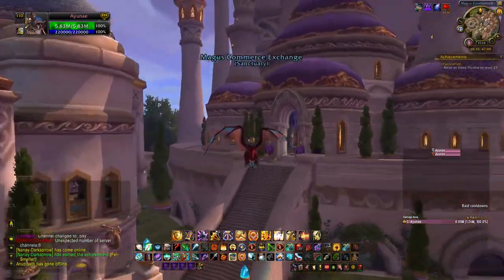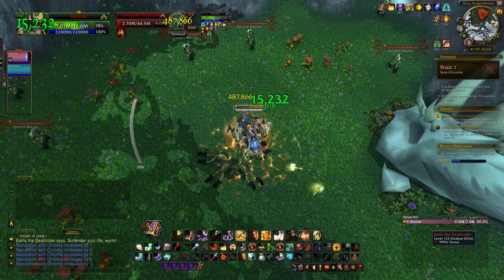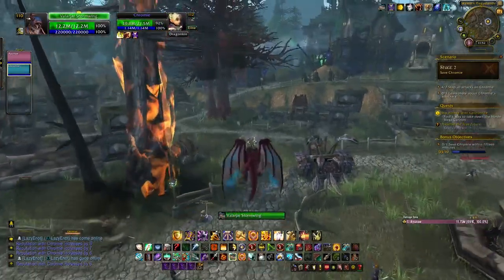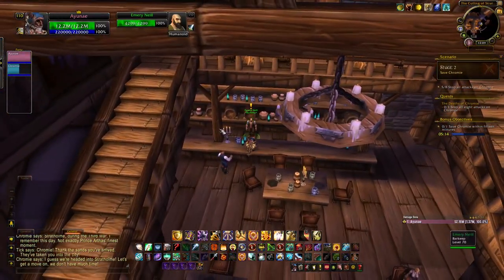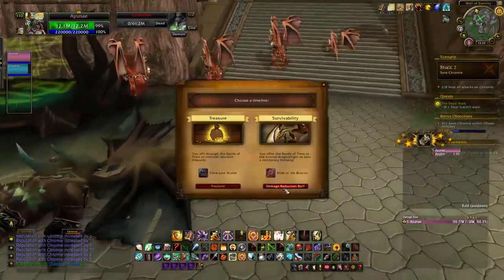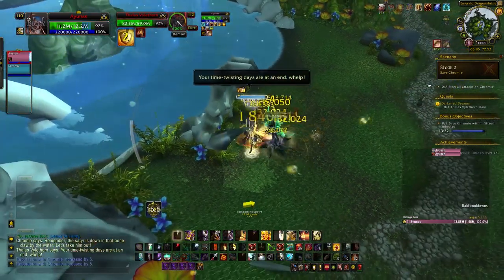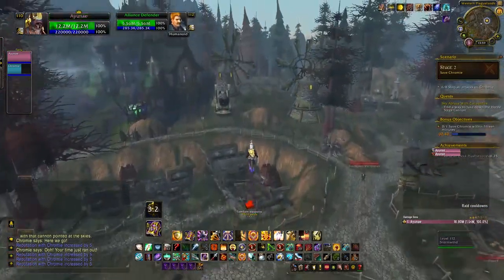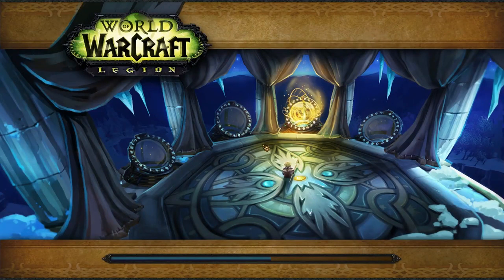Legion: Deaths of Chromie Scenario Guide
A guide to the Deaths of Chrome scenario in World of Warcraft: Legion.